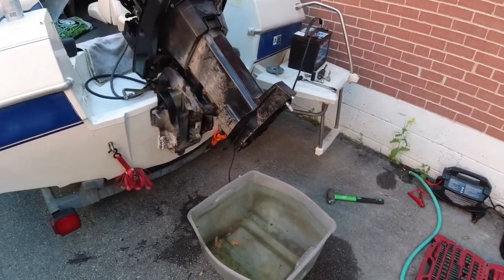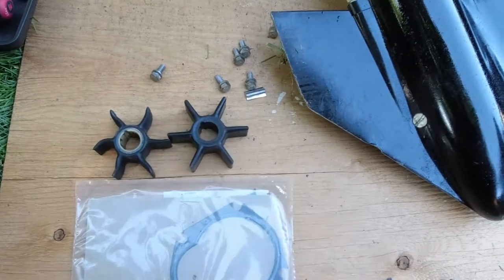Motor Swap on Our Boat (Re-powering)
We repower (Motor Swap) our boat with a 60 HP Mercury outboard motor.  the main reason why we are going this way is that it is becoming difficult to find parts for the 70 HP Force motor and also the Mercury motor has an oil-injected feature.   No more mixing oil and gas and dealing with oily gas mess where the fuel tanks sit. First time doing anything like this, so let's see if we can do it.

Attention:
The opinions expressed in our videos are solely those of the presenter and should not be construed as factual or professional advice. Any modifications or repairs made to vehicles or boats should be completed by licensed professionals. We are not responsible for any damages, accidents, or injuries resulting from attempting any projects or modifications demonstrated in our videos.
Moreover, if you decide to embark on any trips or expeditions, you do so at your own risk. We recommend that you thoroughly plan and prepare for any such activity and take the necessary safety precautions.

We appreciate your interest in our channel and hope that you find our content informative and enjoyable. However, we would like to stress that we are not responsible for any damages or injuries resulting from attempting any activities or projects depicted in our videos. By using the information presented on our channel, you assume all responsibility and risk.